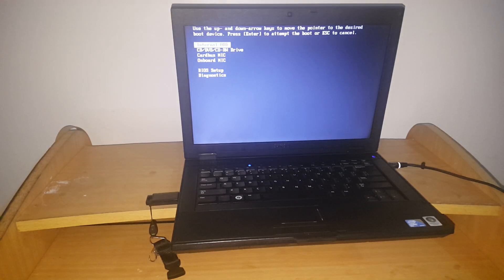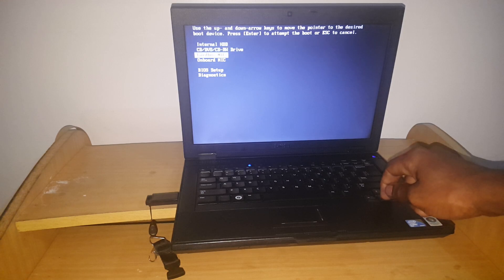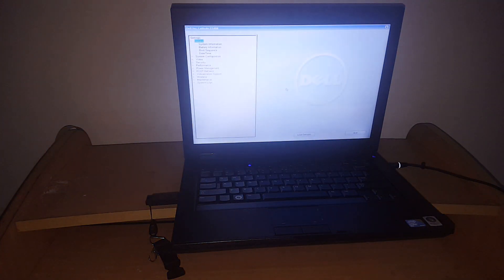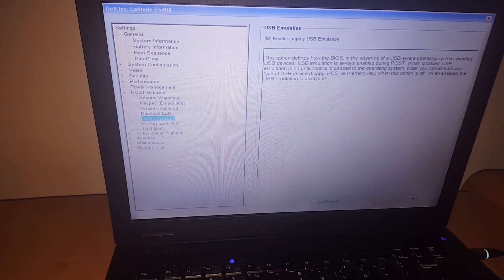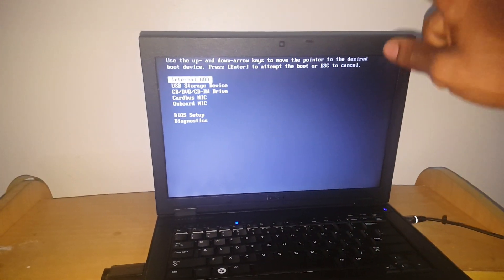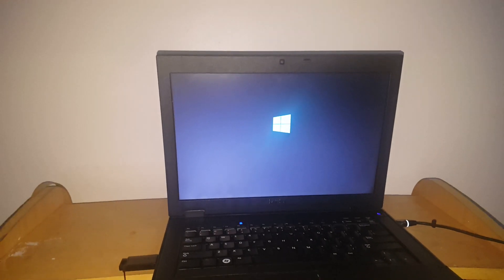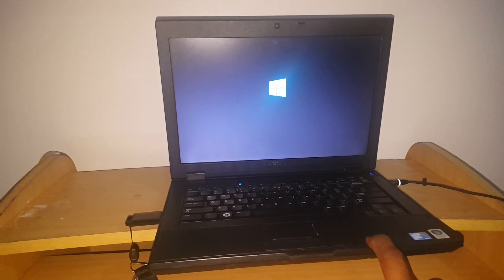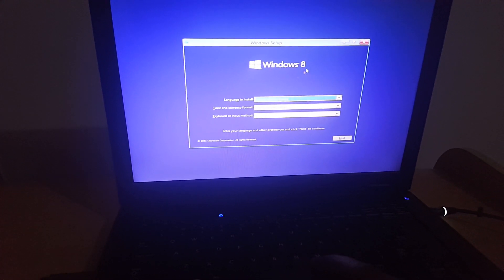How to Enable USB Boot Option on Dell Inspiron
How to Enable USB Boot Option on Dell Latitude E5400 Fixed
1.Restart the computer and press f2 while starting up. This enters the setup program.
2.Select the Boot tab and change to Legacy Boot, Secure Boot Off. After restarting, this shows the boot sequence and the order can be changed using +/- keys.
3.I then change the boot order to. CD/DVD. USB drive. Hard drive.